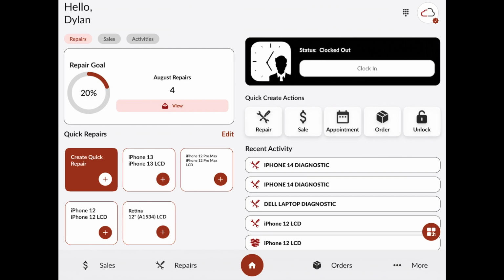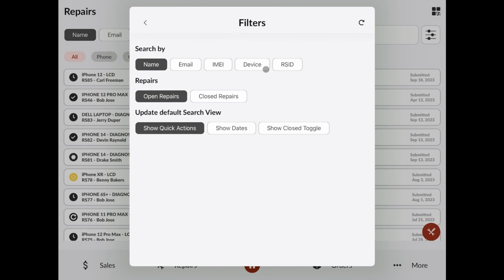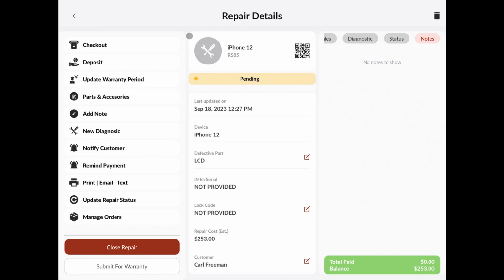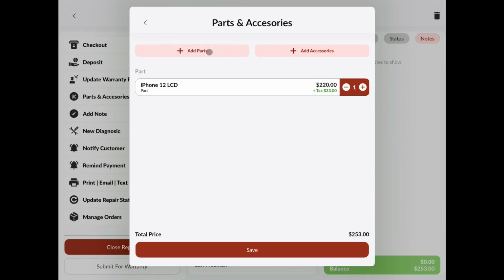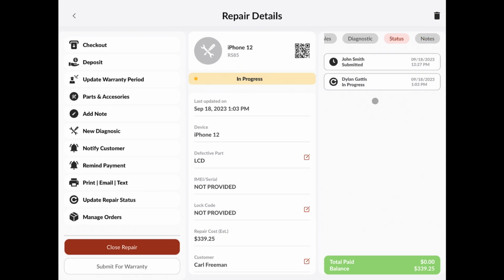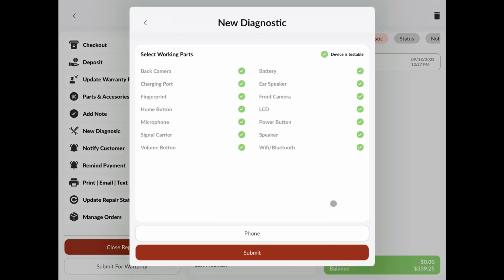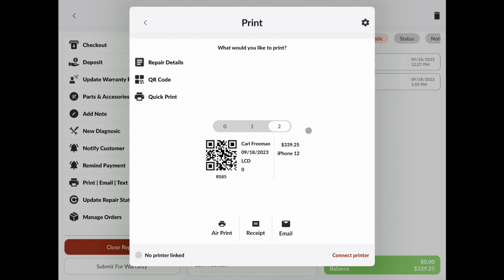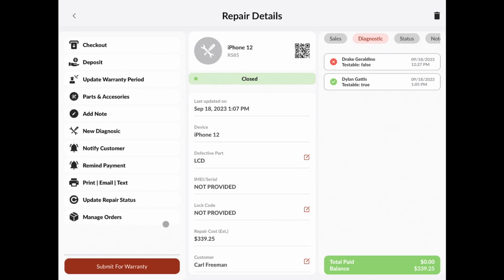Repair Management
In this tutorial we will cover repair management from A to Z within Repair Spots. This video goes into depth on really important features we highly recommending watching this video before using our software to get the most out.